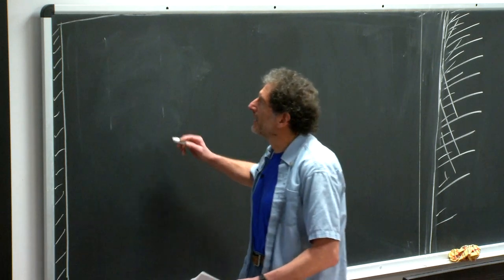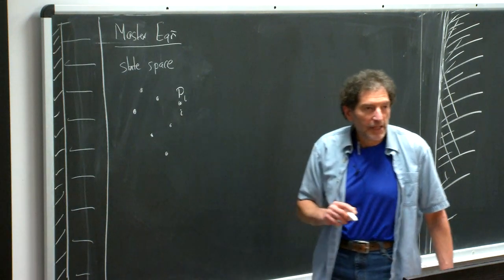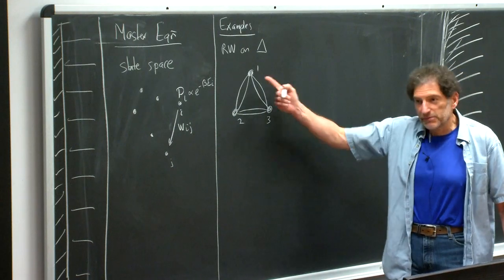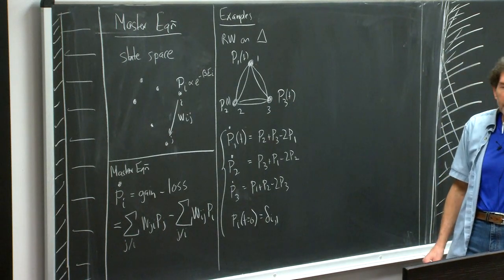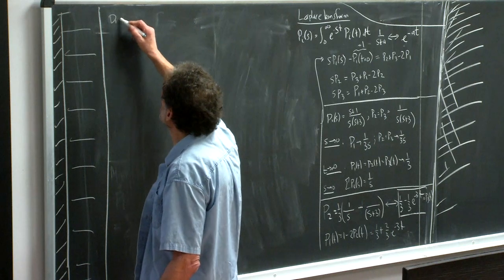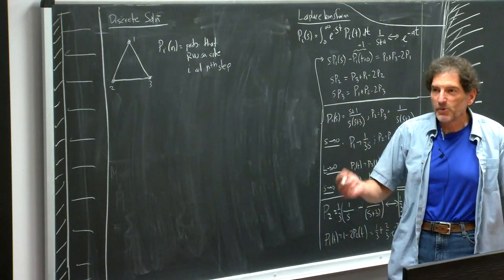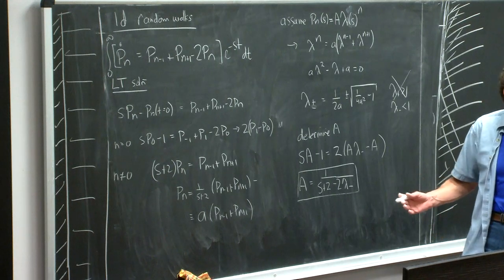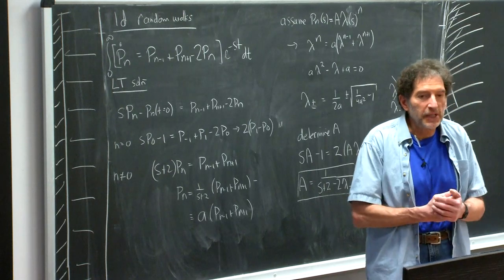A Kinetic View of Statistical Physics - 1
Speaker: Sidney Redner (Santa Fe Institute)
2020_02_24-11_00-smr3427